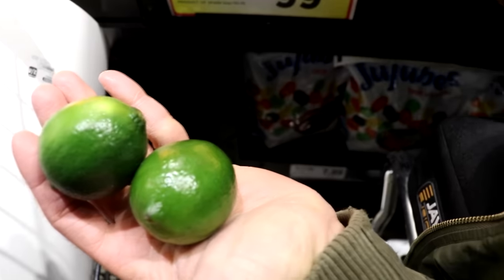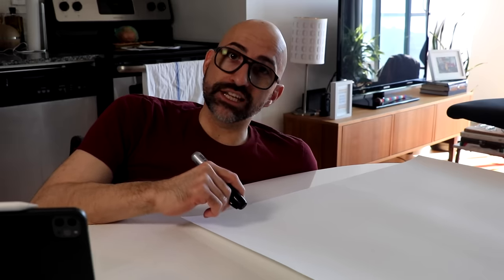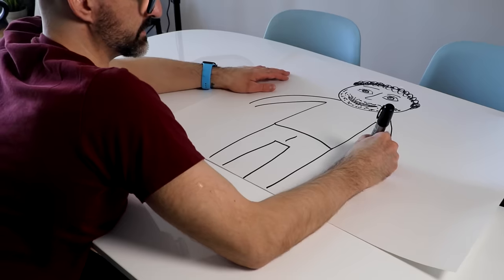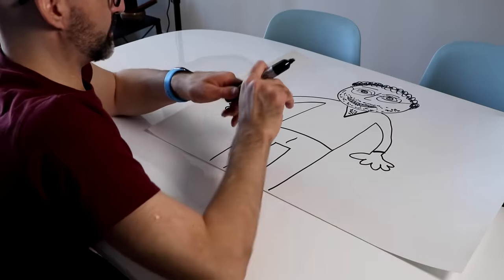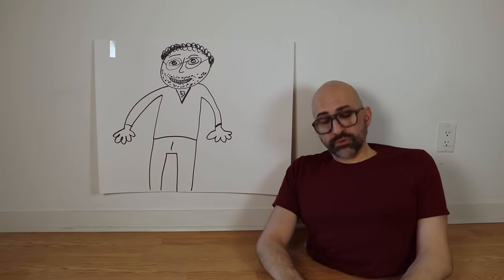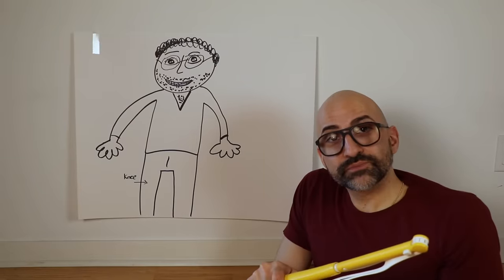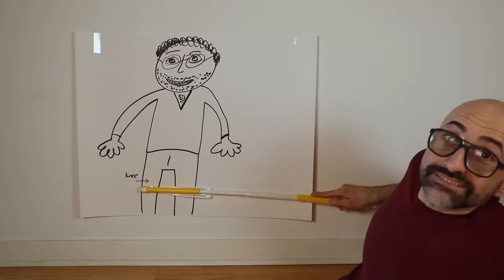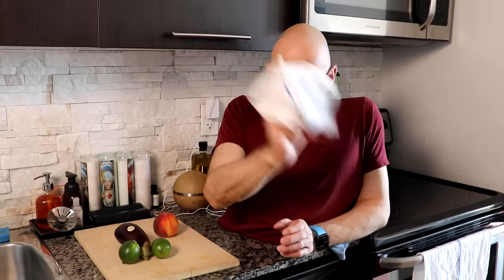How I Go To The Bathroom & Where Are My Legs 2.0 | An Anatomy Lesson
Today I want to revisit the questions I get asked most often. How I Go To The Bathroom & Where Are My Legs. But I wanted to give you a bit more detail to help clear up any confusion. I hope this helps!

Produced by: Spencer West